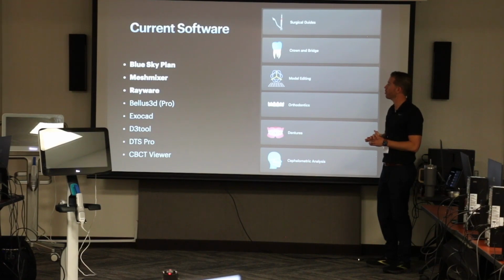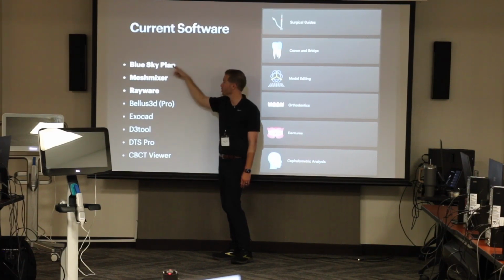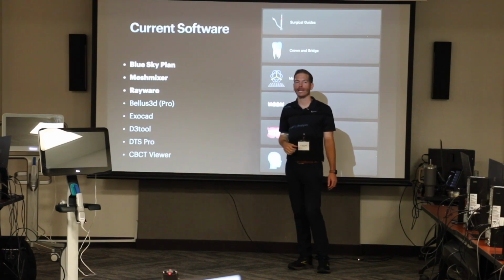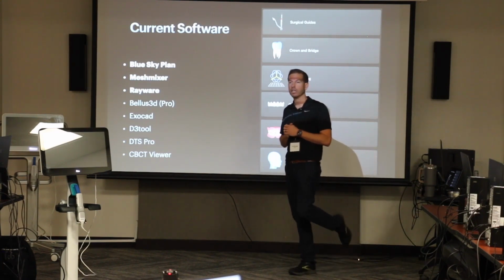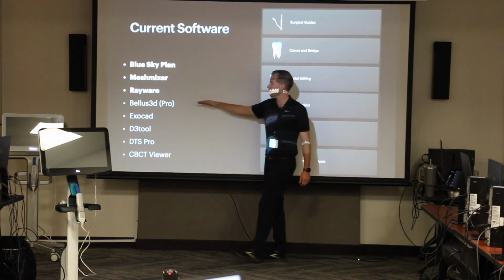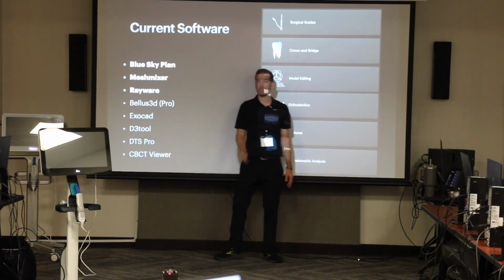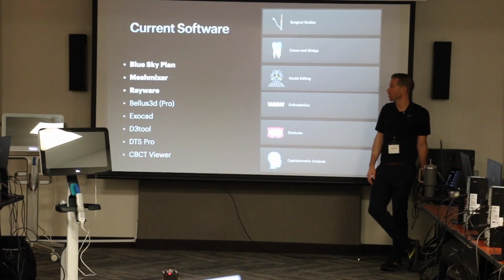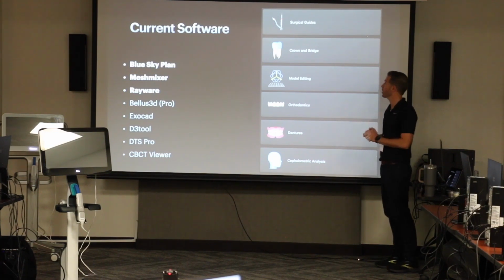Software in Digital Dentistry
Explaining Software in Digital Dentistry by Dr. Matthew Ross.